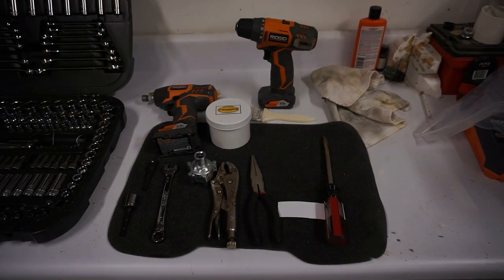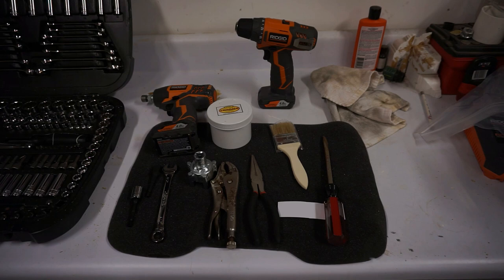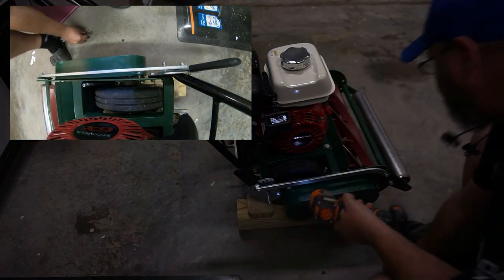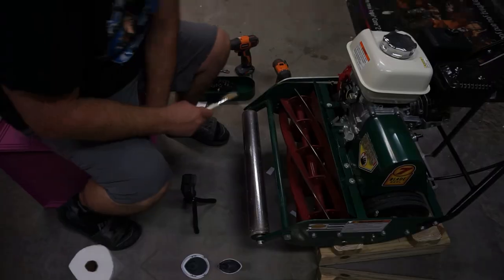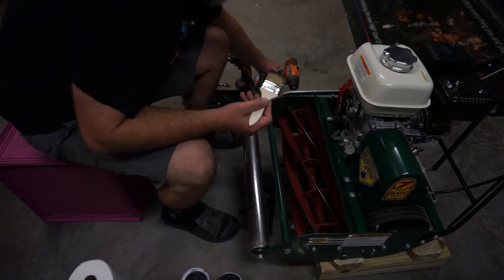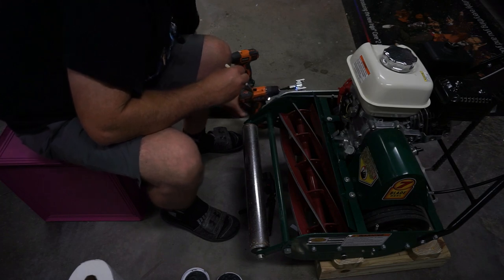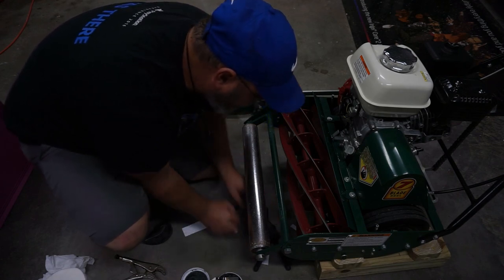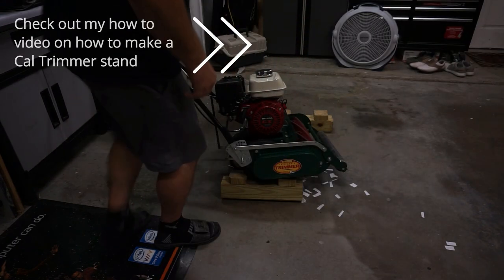California Trimmer Reel Mower Back Lapping & Maintenance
This is an in depth guide on how to back lap your California Trimmer reel mower. I take you through the tools needed, part removal, and re assembly. I also show you how to grease the reel. Once complete we take it for a test drive.

Artist: Jeris
Song: Get Lost